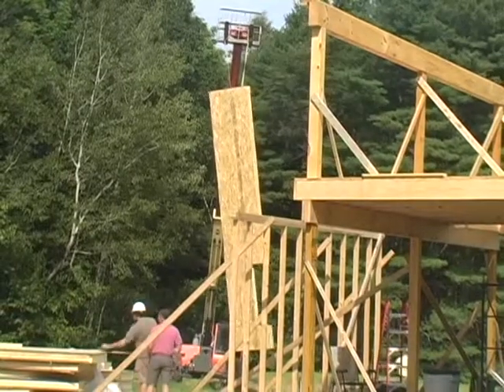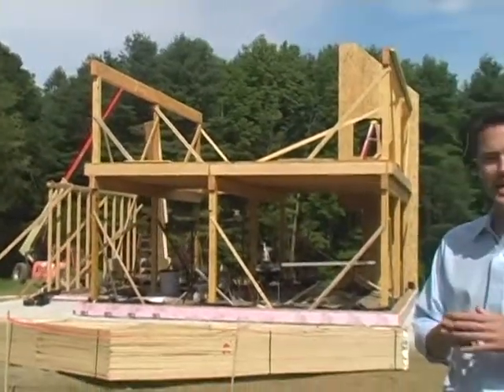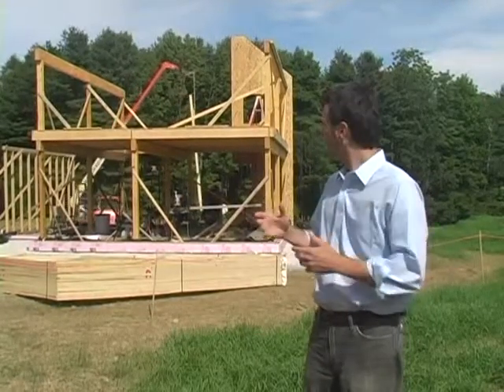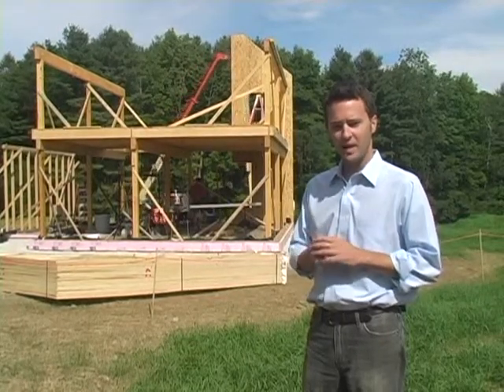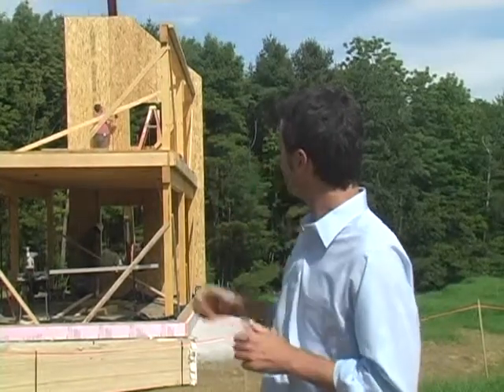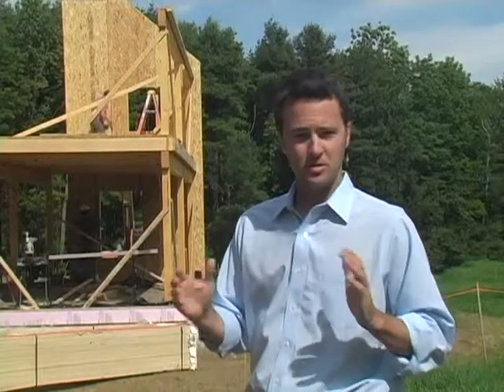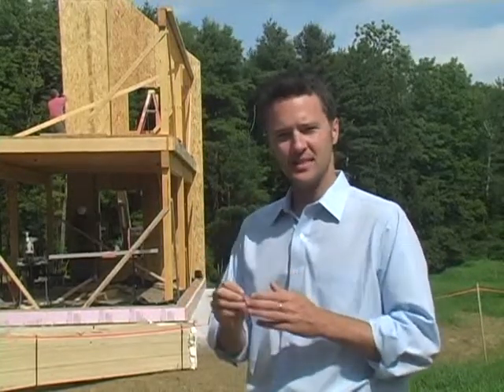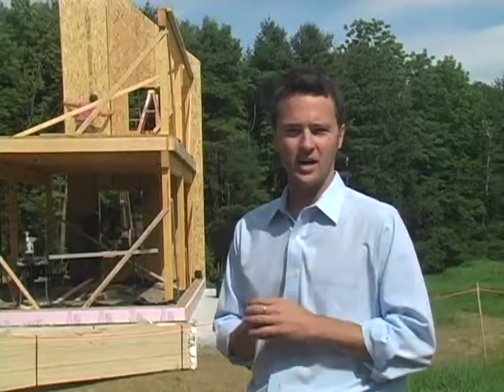Building the prototype - Part 4 - SIP panels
Structurallly Insulated Panels are critical to the economy and energy efficiency of the home.